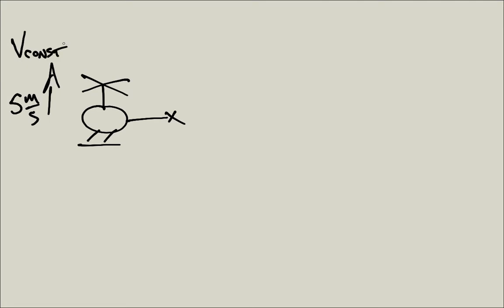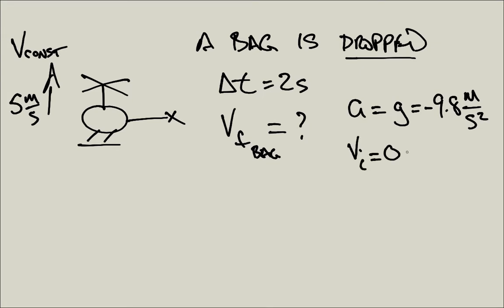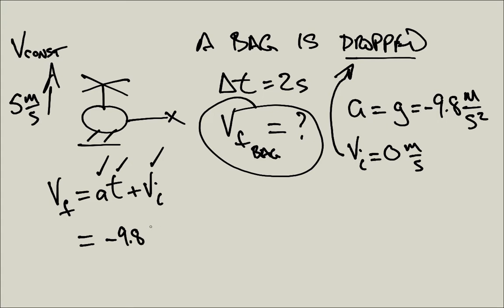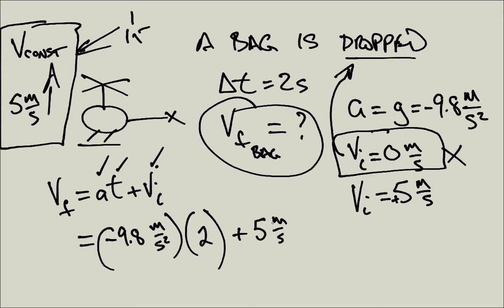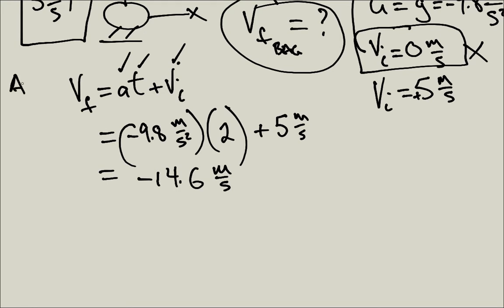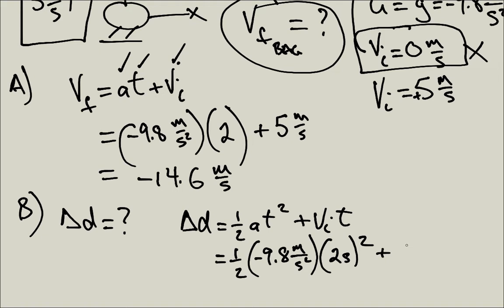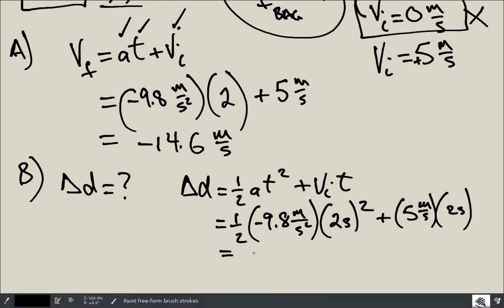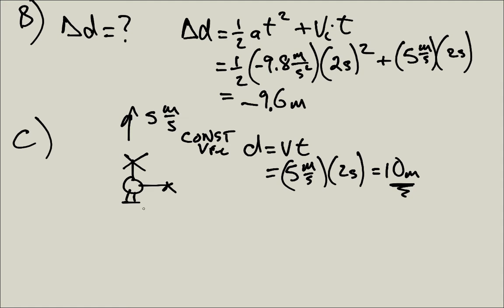Helicopter kinematics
Helicopter problem. Dropping bag while rising.